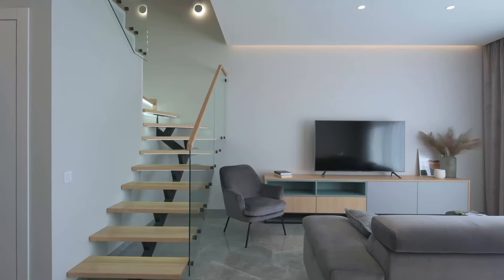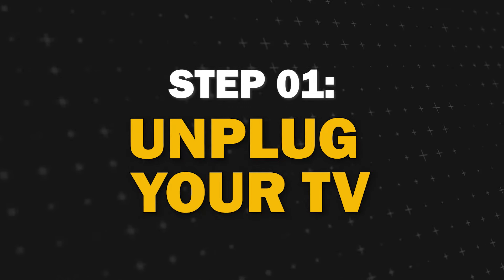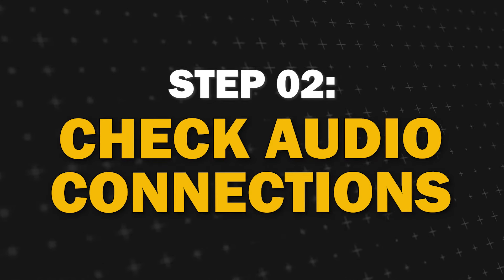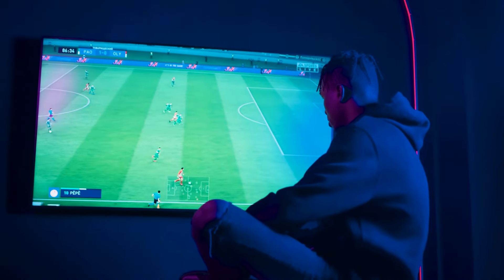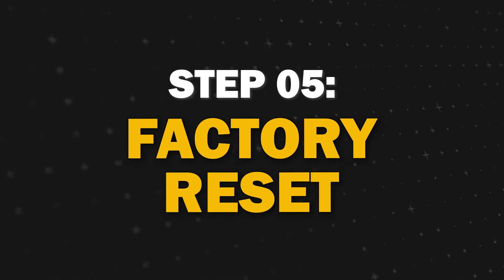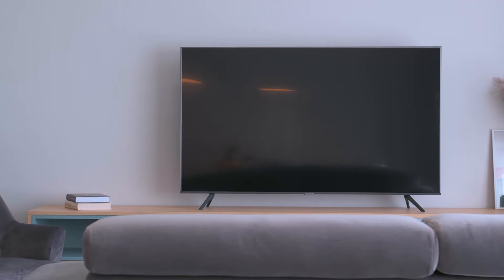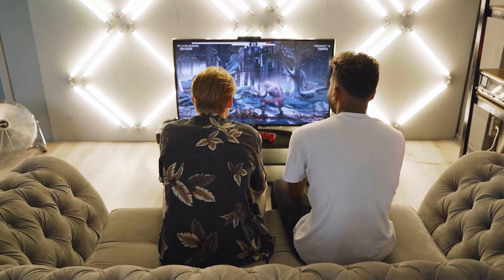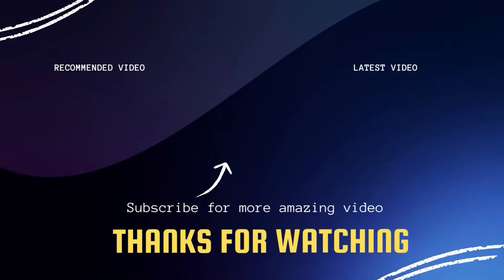Panasonic TV No Sound? Easy Fix Tutorial for Audio Issues!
If you're experiencing the frustrating problem of having no sound on your Panasonic TV, don't worry – we've got you covered! In this video, we'll walk you through the step-by-step troubleshooting process to help you restore the audio on your TV.